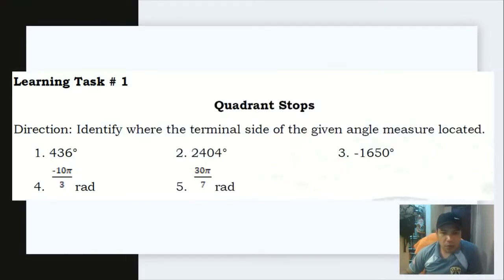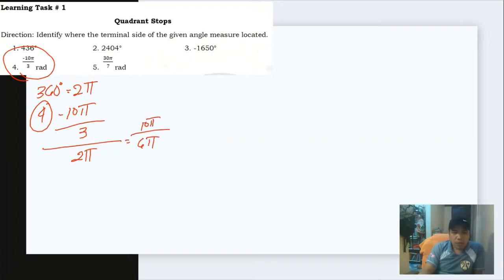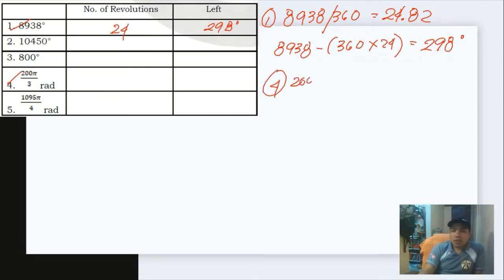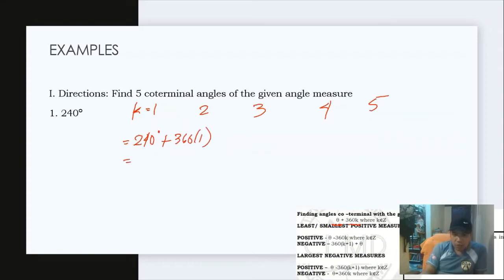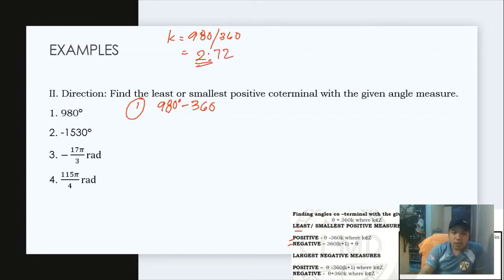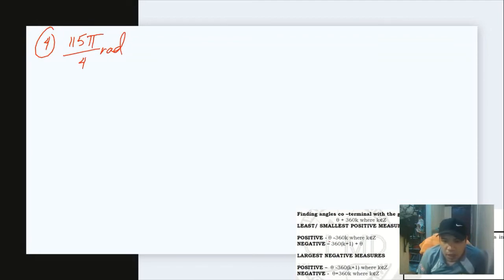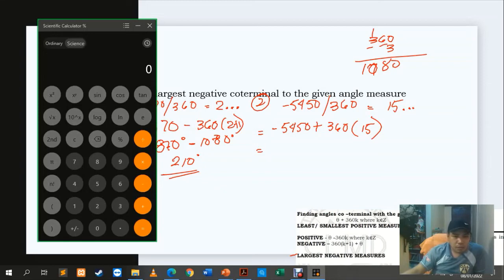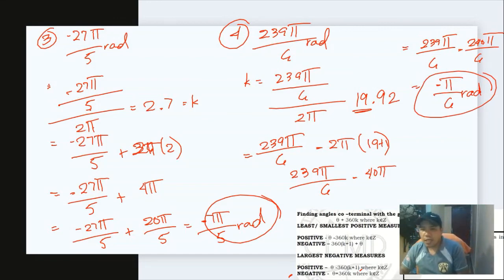PreCalculus | Coterminal Angles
Week 2
Pre-Calculus Second Quarter Grade 11
PIVOT IV-A Learner’s Material Quarter 1